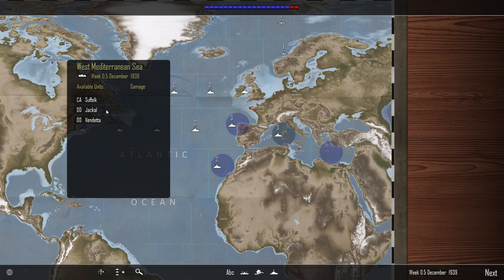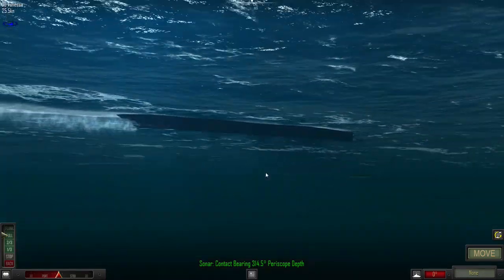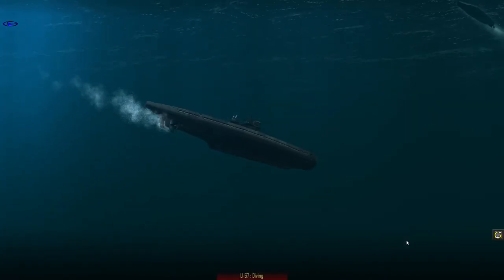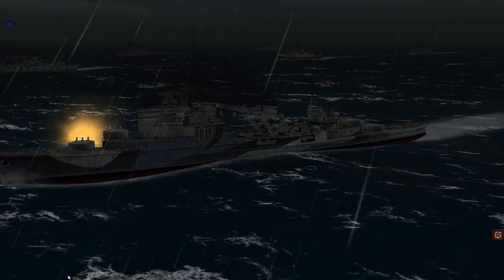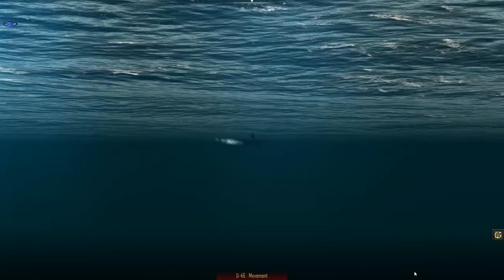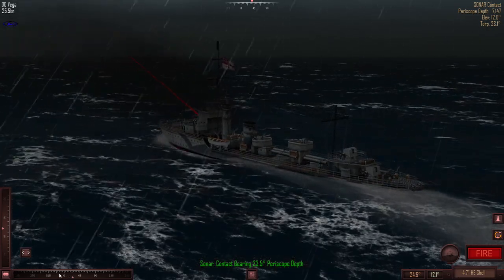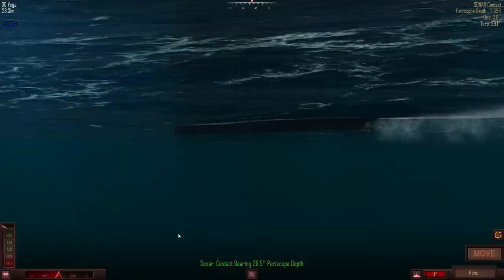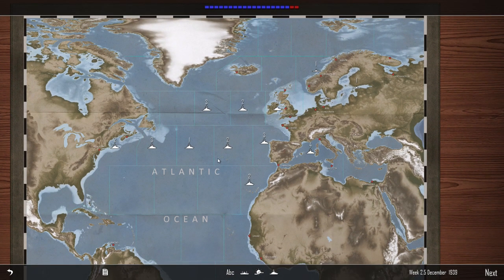Atlantic Fleet | Battle of Atlantic | Royal Navy Part 5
Atlantic Fleet
Description